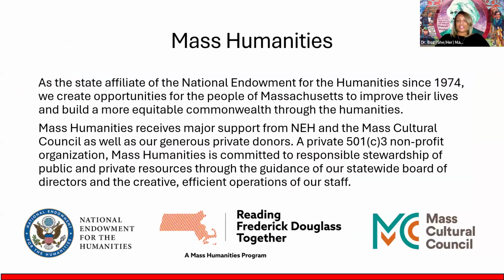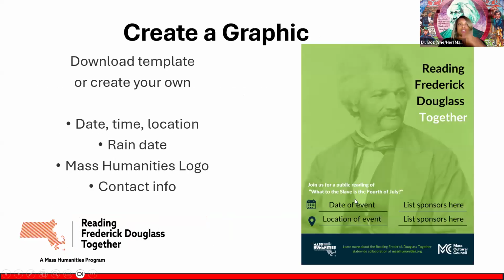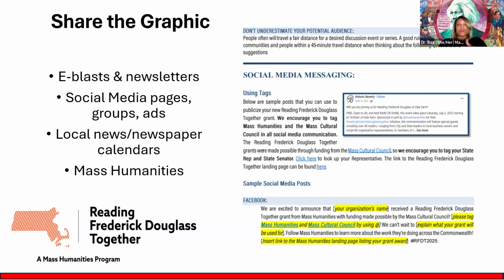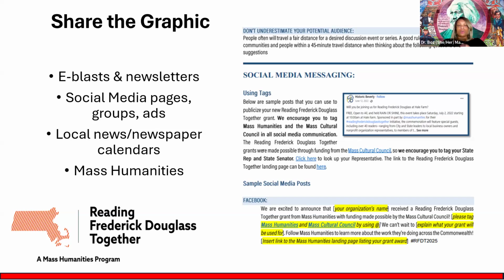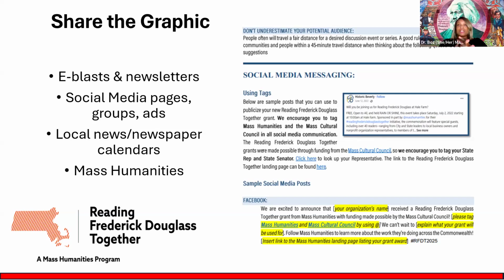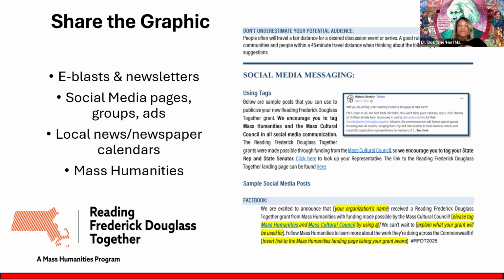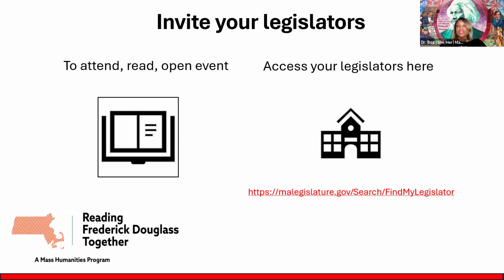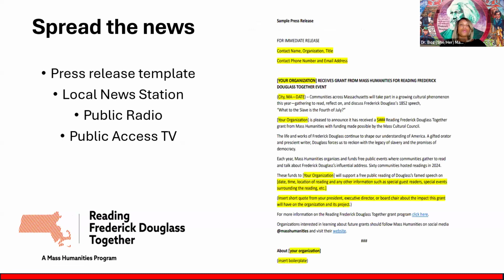Media and Outreach - Reading Frederick Douglass Together Webinar 2025